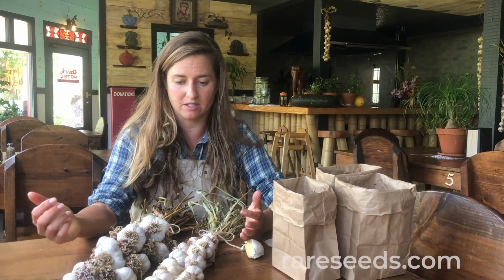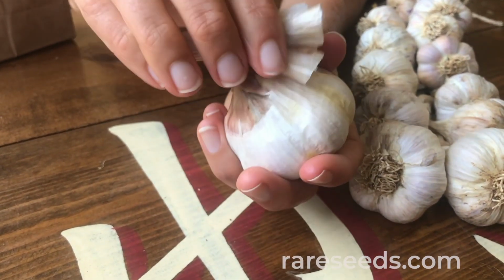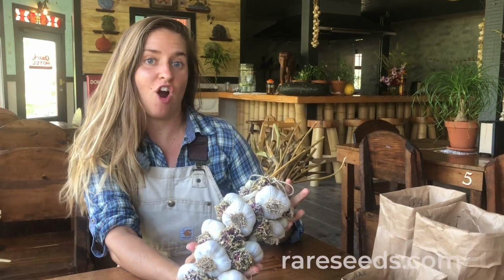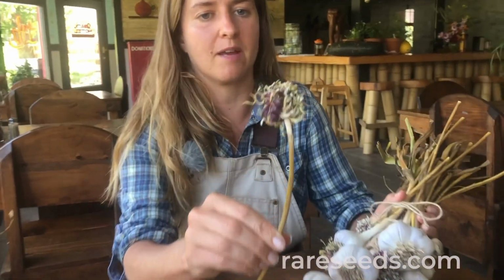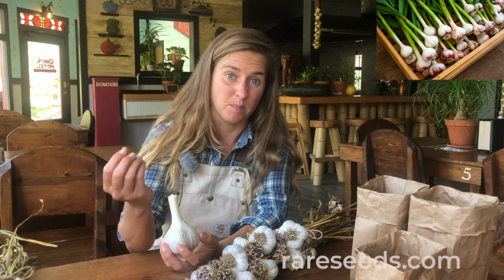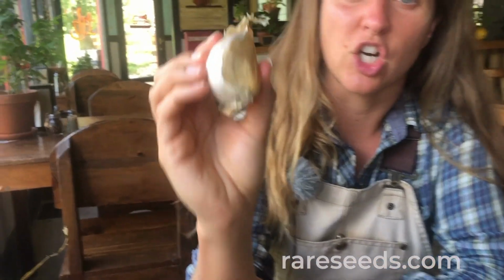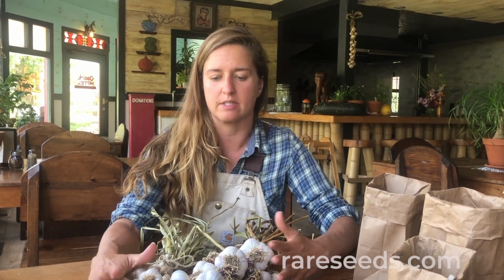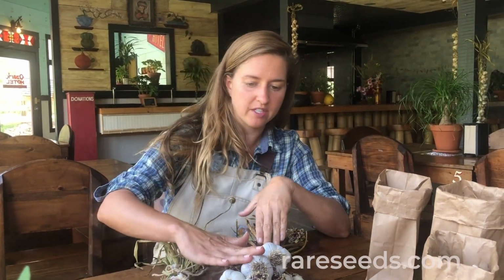How To Choose the Best Garlic To Plant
Garlic is a wonderfully diverse crop, and there are many things to consider when choosing the right garlic for you. Baker Creek's Shannie McCabe offers some tips on how to select the best varieties for your garden and needs.